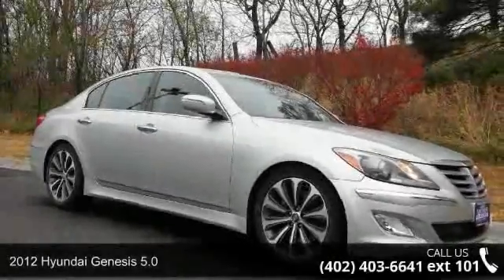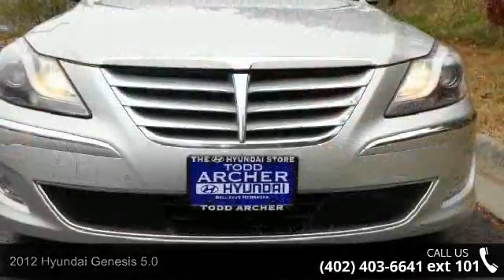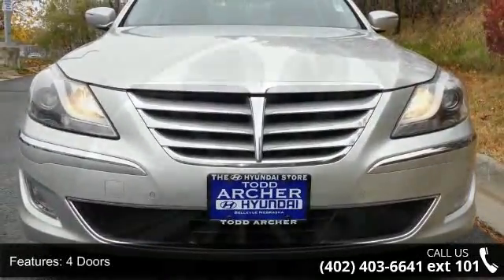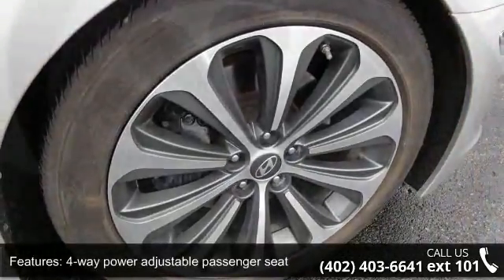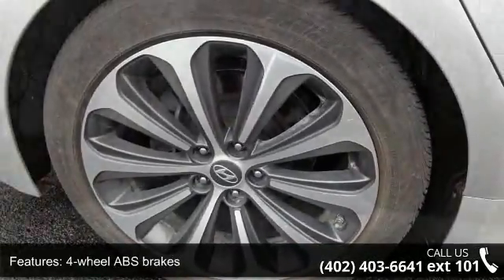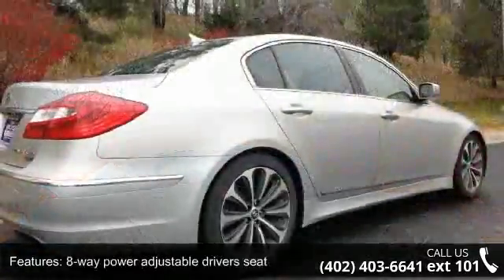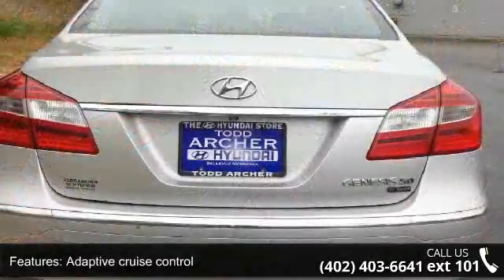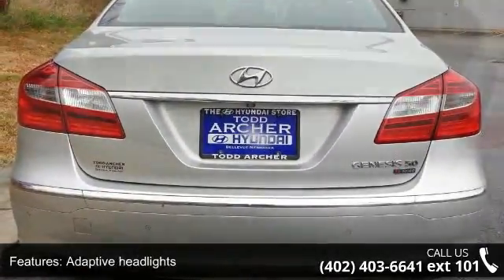2012 Hyundai Genesis 5.0 - Todd Archer Hyundai - Bellevue...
**Clean Carfax & Title!! Fully Inspected Oil Changed & Professionally Detailed!! Owned in Iowa. Like new. A real standout! There are used cars and then there are cars like this well-taken care of 2012 Hyundai Genesis. This luxury vehicle has it all from a posh interior to a wealth of wonderful amenities. If you want a creampuff with style this is it. This Genesis engine runs like a clock and simply never skips a tick. It's nice being able to slip that key into the ignition and not having to cross your fingers every time. Let Us Know if You Have any Questions? Enjoy the Pictures & Your Stay on Our Site!!